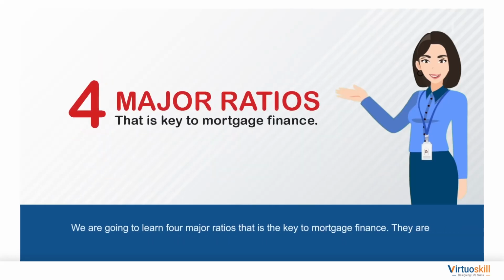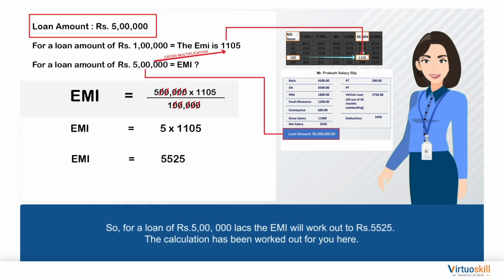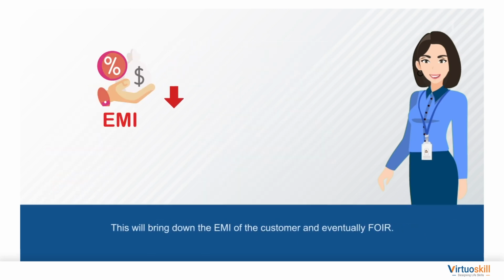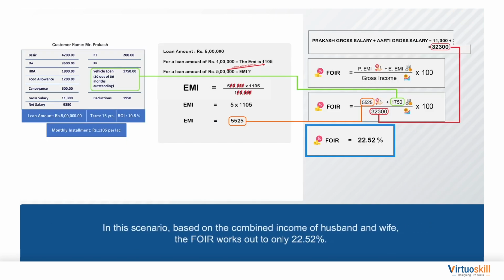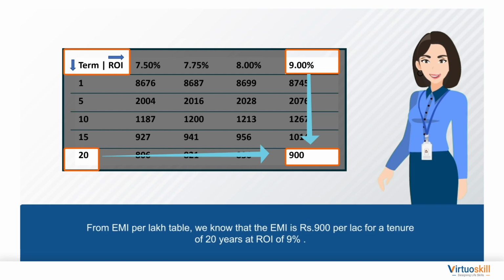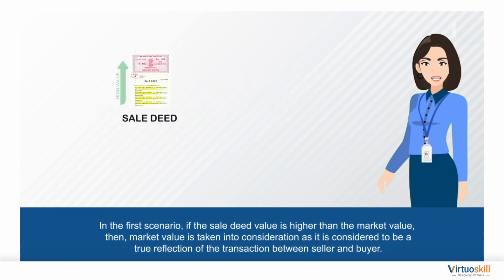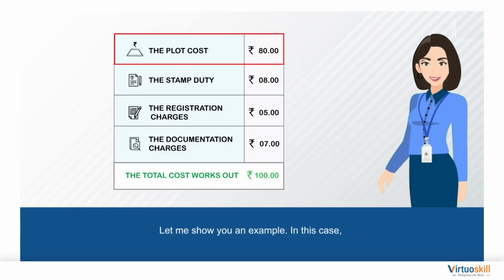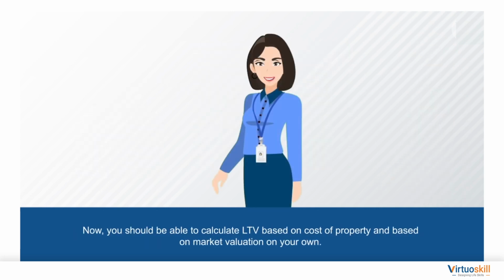The 4 Major Ratio of Mortgage Finance#homeloan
4 Major Ratio of Mortgage Finance

Are you curious to know how your home loan eligibility is calculated? Your home loan eligibility is a function of your income, expenses, other fixed loan EMI liabilities, age, family size, tenure of the home loan expected, and the prevailing rate of interest.

To calculate loan eligibility, we first workout 4 major ratios, which are IIR/FOIR, LCR/LTV. In this video, you will be able to calculate the loan eligibility for your customer, for yourself, or for your family members and friends. Watch this video and become an expert home loan consultant. We recommend you watch all the video links to these shorts.

To become an expert home loan consultant. Enroll for the free course link given below.

 Special campaign : -

 Mission Possible: On the 78th year of Independence, Virtuoskill, India's first online digital learning platform offering a Certified Mortgage Professional Program, has taken the mandate to certify 78,000 youths passing out from colleges and working professionals in India for the housing sector on our digital learning platform.

 This program is for graduating students, interns looking for jobs, apprenticeships, summer placements, and also professionals working as urban planners, architects, civil engineers, valuation consultants, legal consultants, collection associates, real estate, including property brokers, housing finance companies, NBFCs, MFICs, banks, DSAs, and distribution companies with 1–15 years of work experience. The first step in this journey is to give FREE access to our most important module on the Basics of Mortgage Finance Course for a period of 30 days. On completion of the course You can earn a certificate absolutely free that can be added to your profile.

Register for the free course by clicking on the

We have more to offer. You can opt for the English or Hindi version of the course.

Timecode
0:00 - IIR/FOIR
14:47 - LCR/LTV

Our Platform & Social Media Handles :-